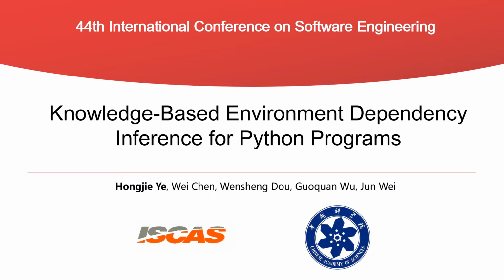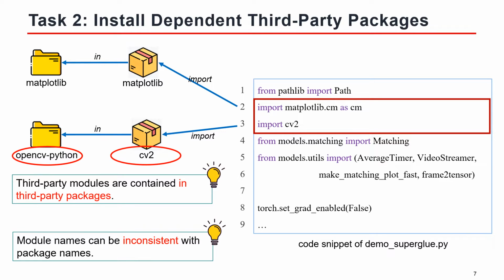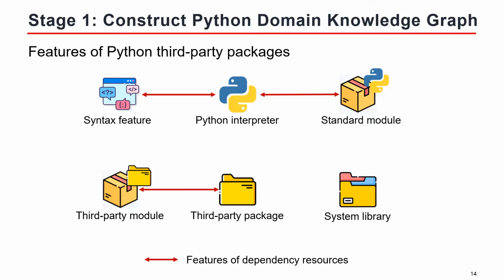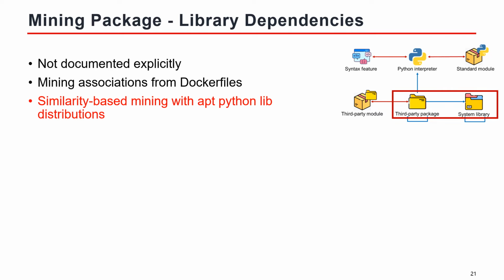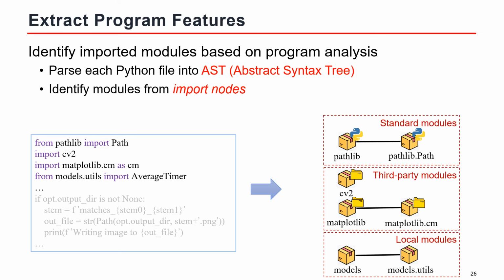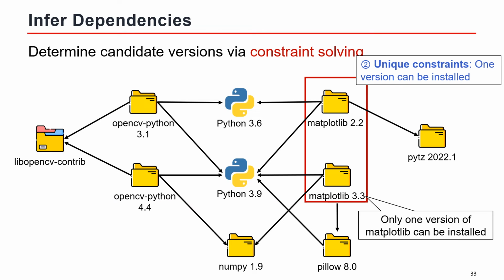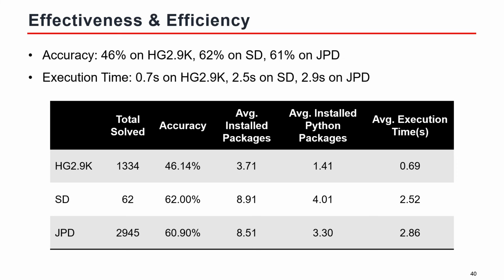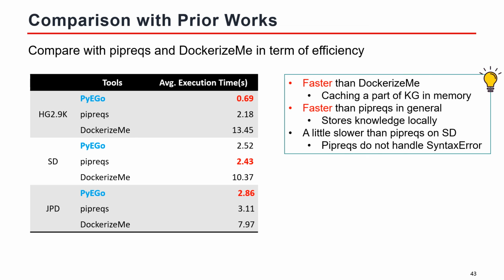Knowledge-Based Environment Dependency Inference for Python Programs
[ICSE`22] Knowledge-Based Environment Dependency Inference for Python Programs